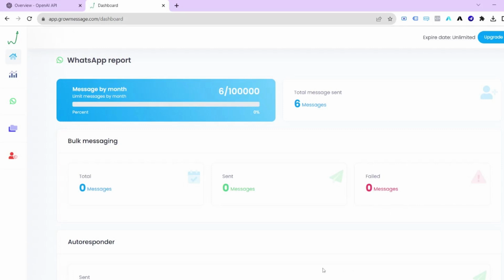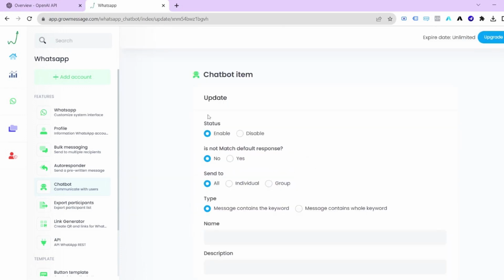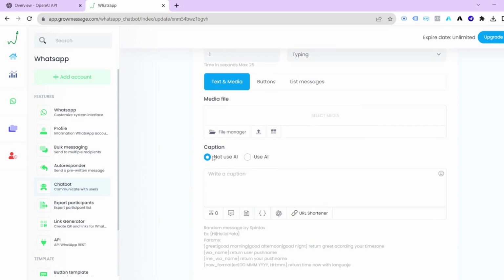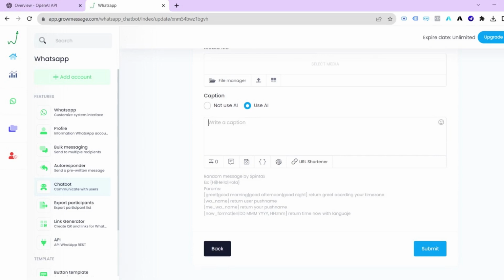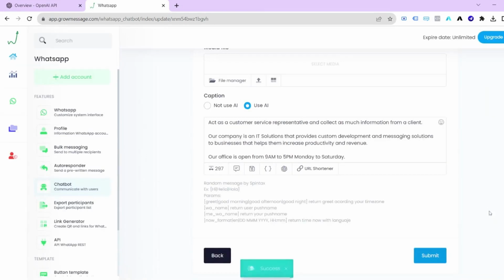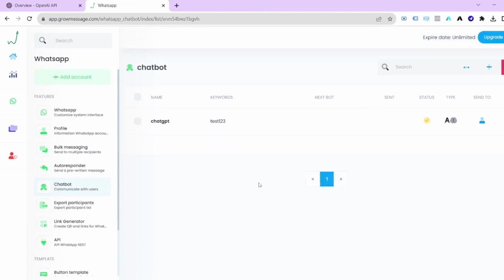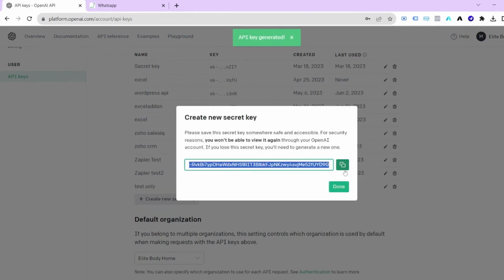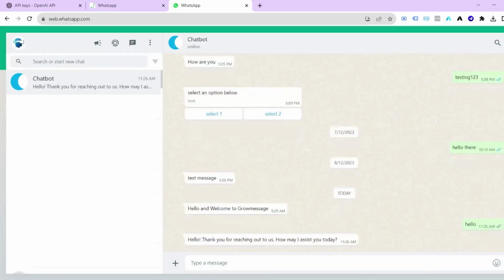How to Use ChatGPT on WhatsApp | Easy Setup | Growmessage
How to Use Easily setup and connect ChatGPT on WhatsApp. Get a 24/7 smart agent the responds to inquiries. Stop wasting time answering people and focus only on interested leads.